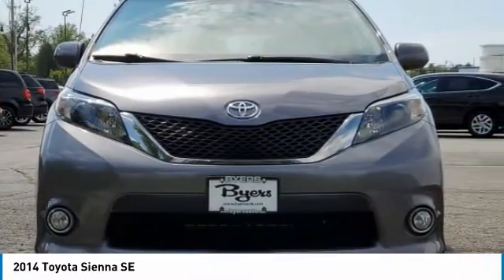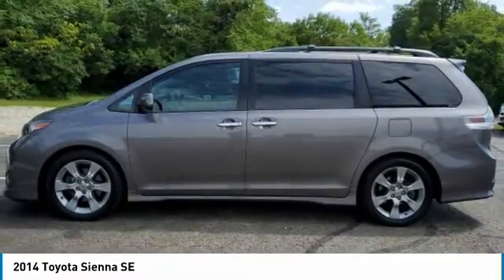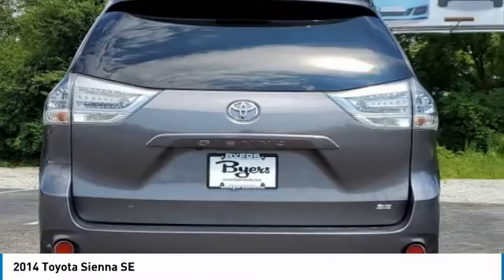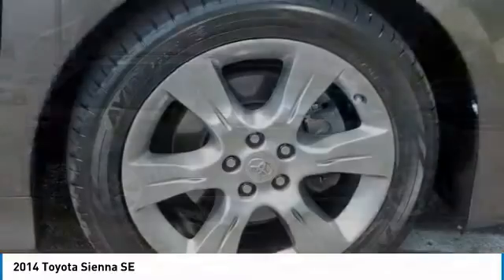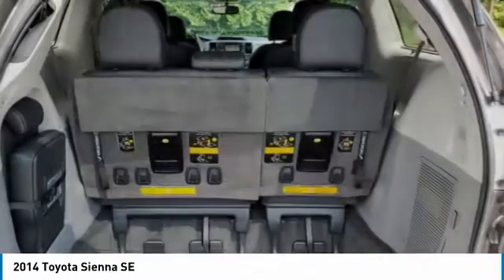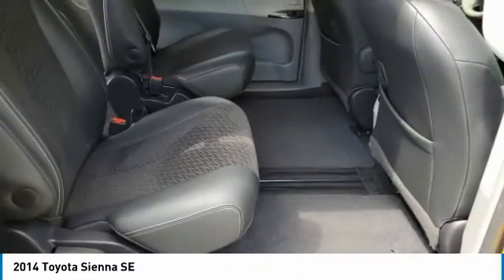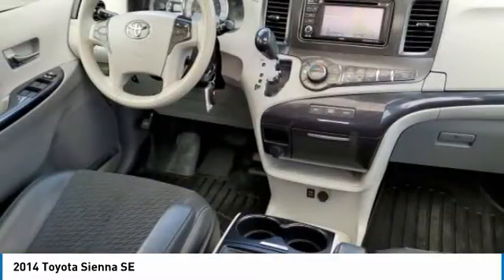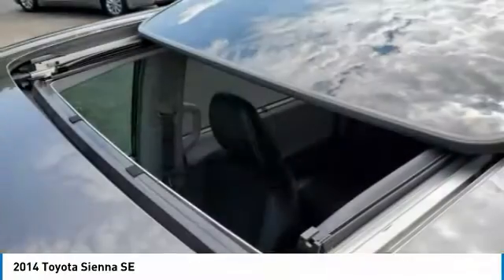2014 Toyota Sienna I202852A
2014 TOYOTA SIENNA Columbus, OH
Stock# I202852A

Byers Imports
401 North Hamilton Rd

1-OWNER CARFAX VERIFIED! *DESIRED FEATURES:* Rear Camera, Navigation, Sunroof, 3rd Row Seat, Power Liftgate, SiriusXM, Bluetooth, Fog Lights, Alloy Wheels.

This front wheel drive 2014 Toyota Sienna 5dr 8-Pass Van V6 SE FWD (Natl) is one of those used cars Columbus, OH shoppers seek out for its Predawn Gray Mica exterior with a Dark Charcoal Interior. With 64,046 miles this 2014 Sienna with a 6cyl, 3.5l, 266.0hp engine is your best buy near Columbus, OH.

*TECHNOLOGY FEATURES:* Homelink System, Keyless Entry, Entertainment / DVD Package, Multi-zone Climate Control, Steering Wheel Audio Controls, Electronic Messaging Assistance, Steering Wheel Controls, Auxiliary Audio Input, Garage Door Opener, AM/FM Stereo, MP3 Compatible Radio, Single-Disc CD Player. Your Predawn Gray Mica 2014 Toyota Sienna 5dr 8-Pass Van V6 SE FWD (Natl) near Columbus, Ohio is available for immediate test drives in Columbus, OH.

Byers Imports serves Columbus, OH. You can also visit us at, 341 N Hamilton Rd. Columbus OH, 43213 to check it out in person! Byers Imports Used car dealership only sells used cars Columbus, OH buyers can trust for safety and worry free driving.

*INTERIOR OPTIONS:* Automatic Climate Control, Rear Heat / AC, Leather Wrapped Steering Wheel, Cloth Seats, Power Drivers Seat, Adjustable Lumbar Seat(s), Air Conditioning, Driver Illuminated Vanity Mirror, Pass-Through Rear Seat, Bucket Seats, Adjustable Steering Wheel, Passenger Illuminated Visor Mirror, Rear Window Defroster, Tilt Steering Wheel, Vanity Mirrors, Bench Seat

*EXTERIOR OPTIONS:* Fourth Passenger Door, Privacy Glass, Tinted Glass, Power Fourth Passenger Door, Auto Headlamp, Spoiler / Ground Effects

The Byers Imports used car dealership in Central Ohio is an easy drive or fly in from anywhere in the United States. Our car lot sits just east of Columbus, OH where your 2014 Toyota Sienna 5dr 8-Pass Van V6 SE FWD (Natl) will be waiting for your test drive and/or shipping instructions.

When shopping for used cars Columbus shoppers prefer the short drive to Columbus, OH. We're glad you found this pre-owned Toyota Sienna for sale at our used car dealership near Columbus, Ohio in Columbus, OH. Looking for Audi financing? Our Byers Imports finance specialist will find the best rates available for this pre-owned Toyota Sienna for sale. Byers Imports has new cars for sale and used cars for sale in Columbus just east of Columbus. So, if you're shopping used car dealerships in Columbus, OH consider driving just past Bexley, OH to Columbus where you'll experience Central Ohio's preferred Audi dealer service, sales and the Byers Imports difference!

Byers Imports Used Car, Truck, SUV And Van Super center stocks the vehicles Columbus, OH shoppers prefer like this 2014 Toyota Sienna 5dr 8-Pass Van V6 SE FWD (Natl) stock # I202852A.